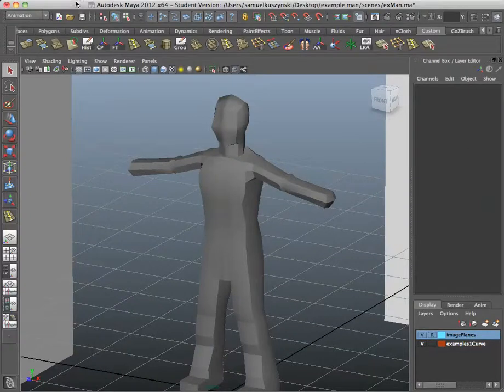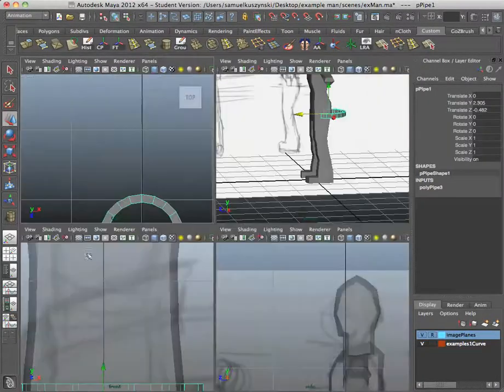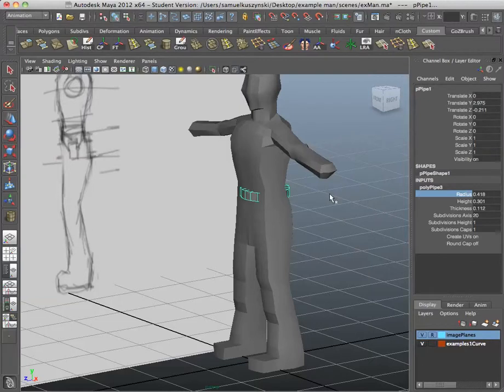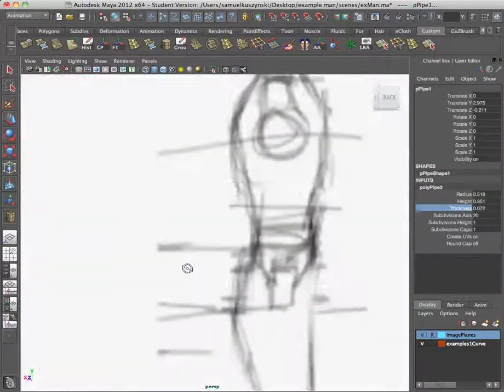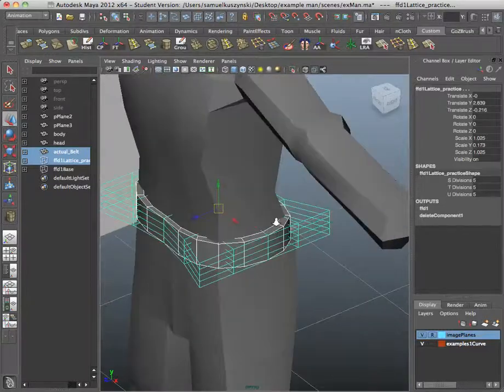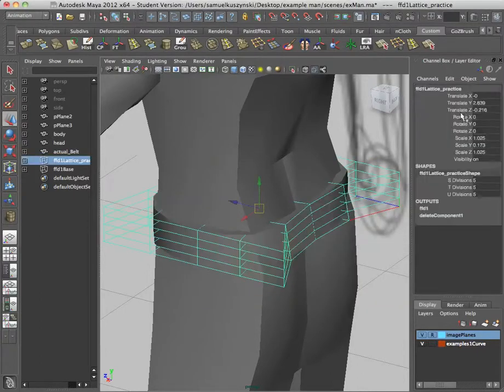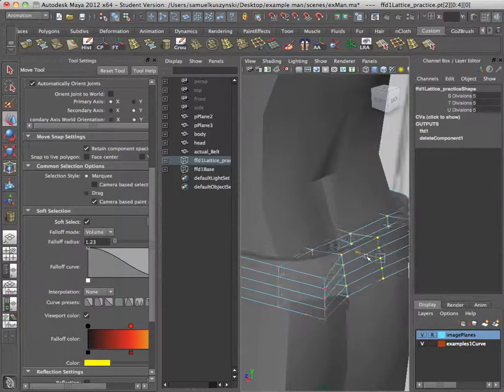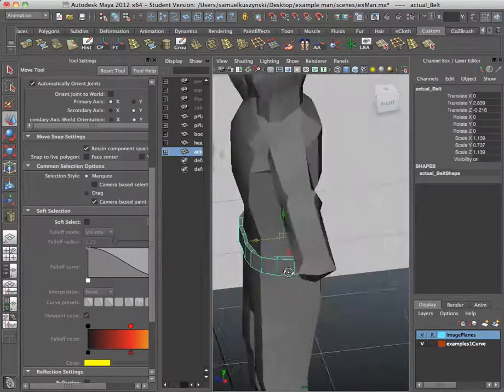Intermediate Workflow For Designing Game Characters: Part 2.4